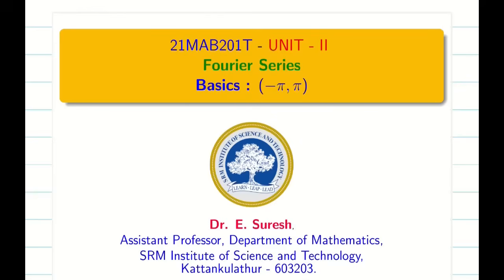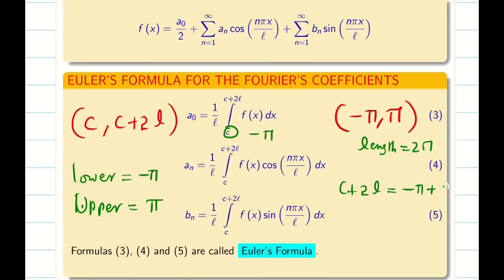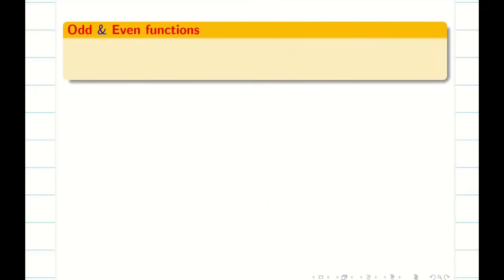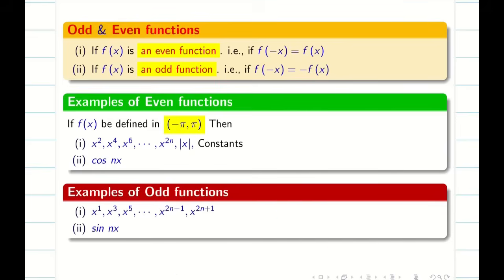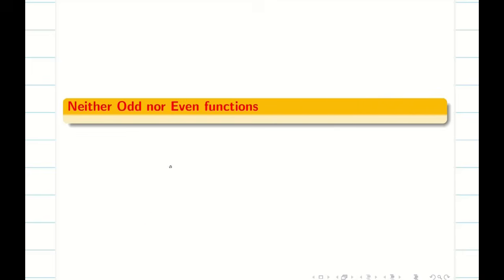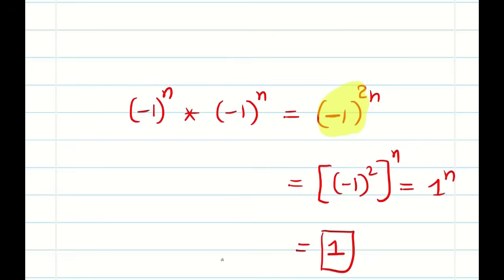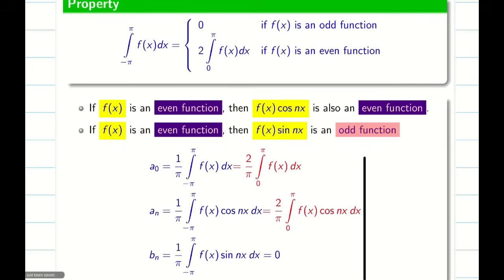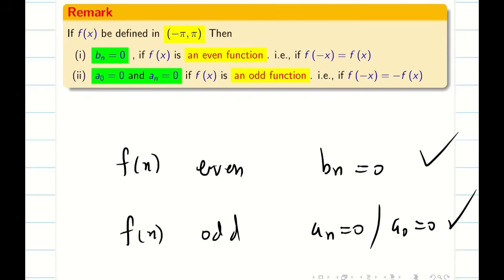1. Fourier Series Basics (- pi, pi) - 21MAB201T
Fourier Series Basics (- pi, pi) - 21MAB201T